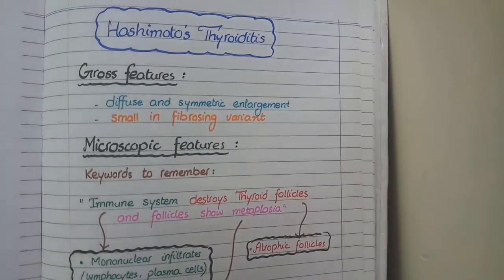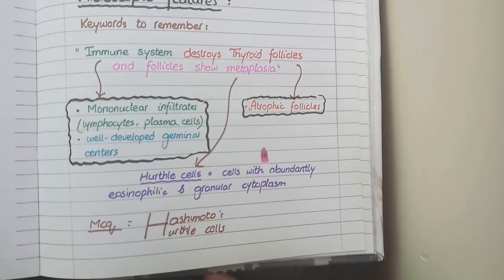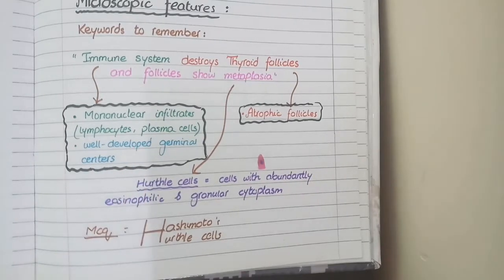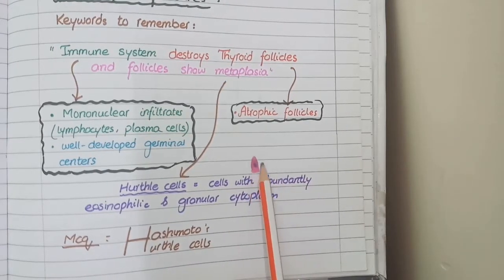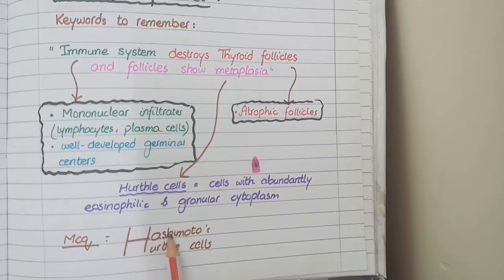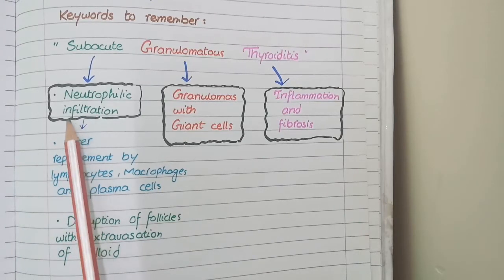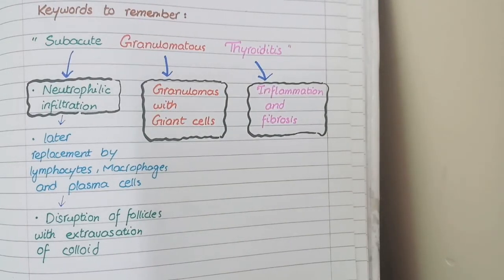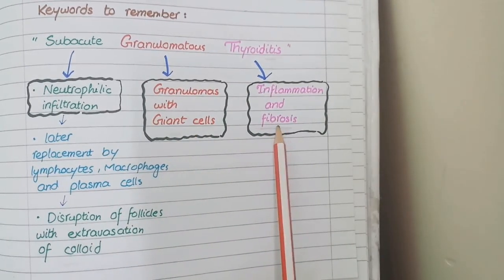Hashimotos Thyroiditis and Subacute Granulomatous Thyroiditis Pathology - ( Morphology )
In this video we will study the gross morphology and histopathology of hashimotos Thyroiditis and Subacute Granulomatous Thyroiditis.